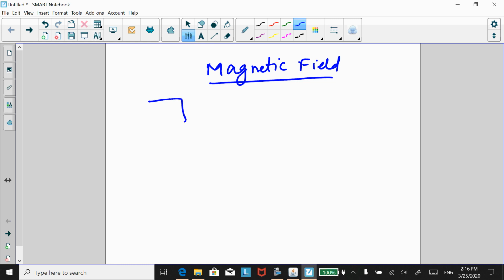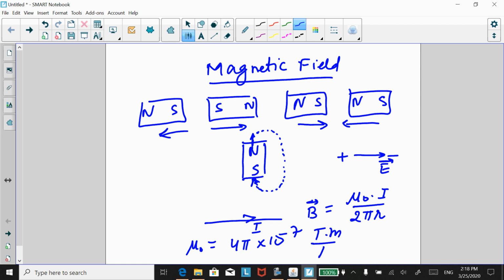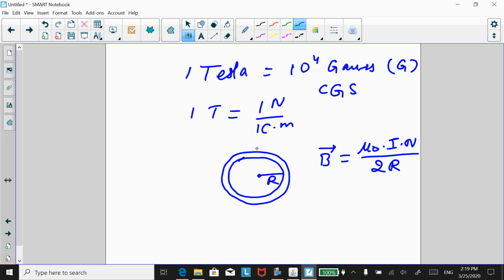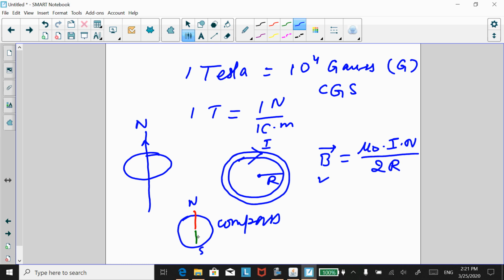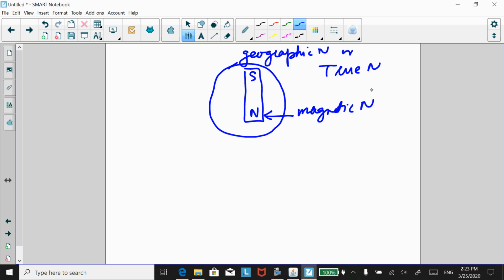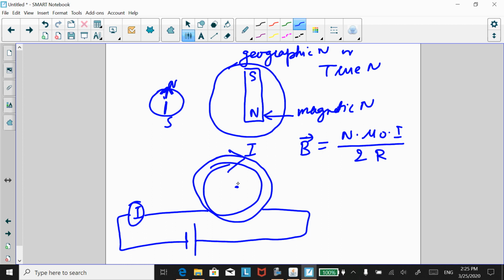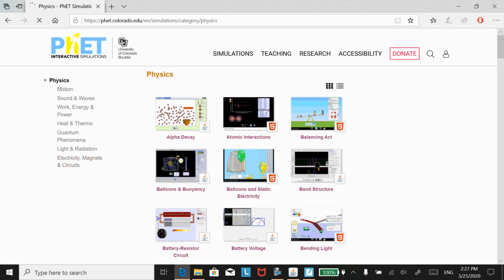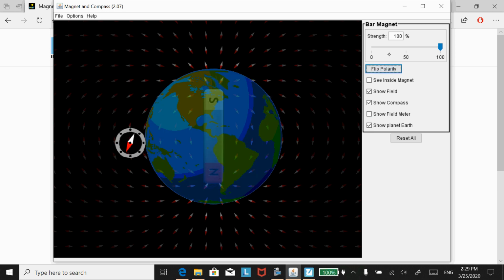Magnetic Field Lab